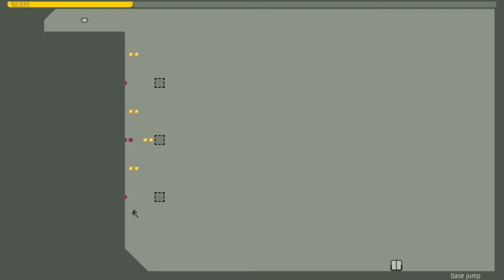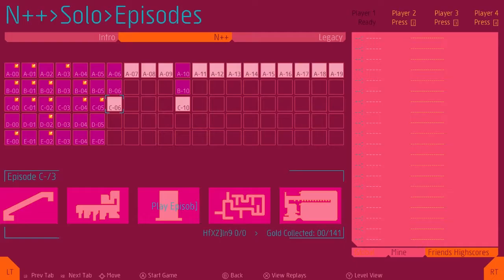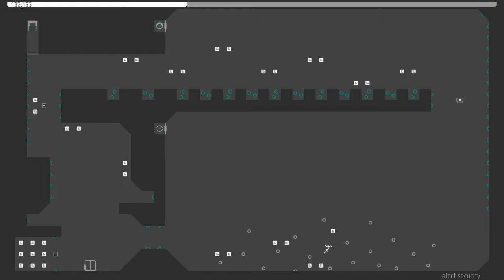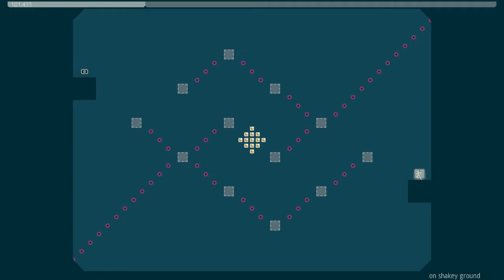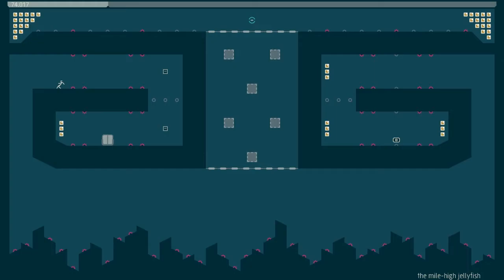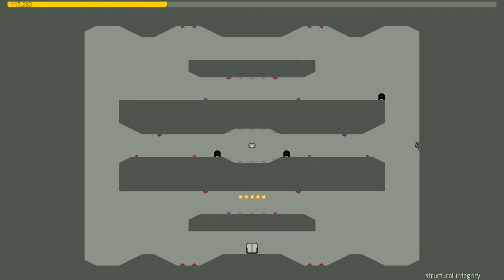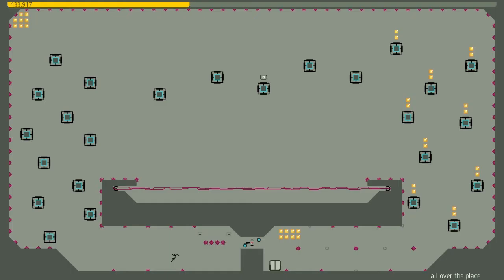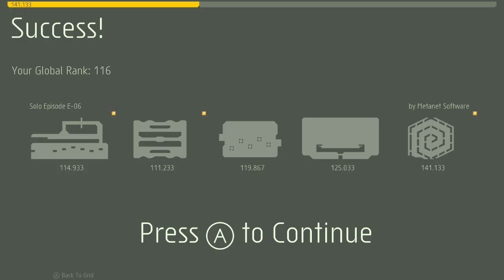"JELLYFISH CLUB" - N++ (NPLUSPLUS) Walkthrough/Gameplay - Part 12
Let's run our little asses off and get that ninja gold! We're going to beat this entire game together!

Tonight we do the following levels :

N++ Solo - B-06, C-06, D-06, E-06

Want to help support me? I'll love you forever!

Also check out:

My PC : Intel Core i5 3.4GhZ - 16GB memory - NVIDIA GeFORCE GTX 970

Intro - "If Loose Lips Sink Ships, Then You're The Titanic" by Settle Your Scores

Welcome to my N++ (NPLUSPLUS) Let's Play! This walkthrough contains 1080p HD PC gameplay footage encoded down to 720p HD.

About N++:
N++ is a fast-paced, momentum-based platformer about darting around obstacles, narrowly evading enemies and collecting gold in a beautiful minimalist landscape. It’s the first N game on PC since 2004 and we’ve spent those 12 years perfecting the platformer.

N++ is all about using your momentum to complete levels and get high scores, but in this sci-fi world, there’s a slew of inadvertently homicidal enemy robots trying to prevent you from completing your goal.

Through the hand-crafted (NOT procedurally generated) levels, you’ll experience platforming at its most intense. Using only your fluid movement, you need to ‘solve’ each level and get to the exit.

In addition to the lengthy and challenging single player campaign, we’ve packed a ton of features into this one last entry in the N series including:

-2,360 hand-made levels
-Custom Levels, Level Editor & Global Level Sharing
-Leaderboards and replays for every level (even the ones you make)
-Local Co-op Mode (up to 4 players)
-Local Competitive Mode (up to 4 Players)
-63 tracks by top electronic artists
-60 color palettes to customize the game’s look
-and more!